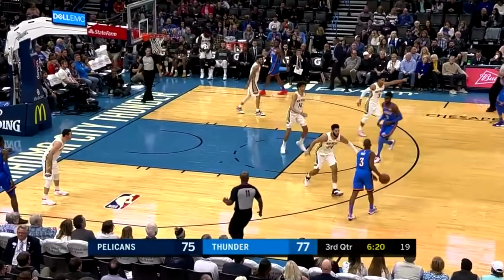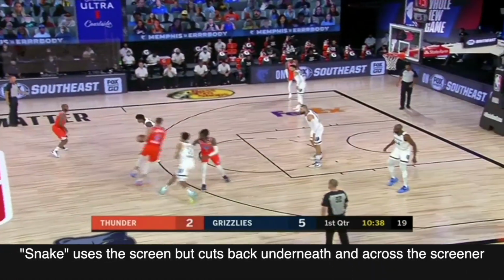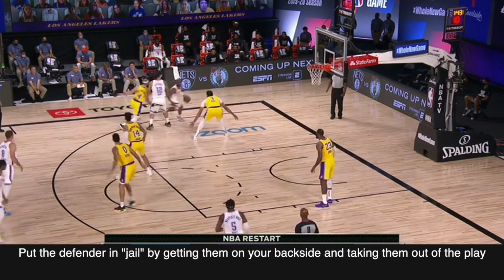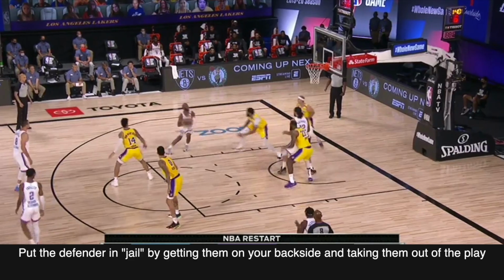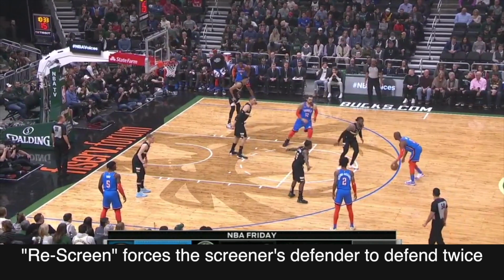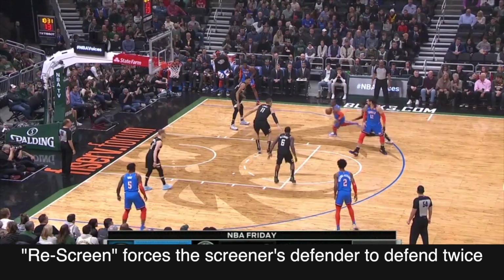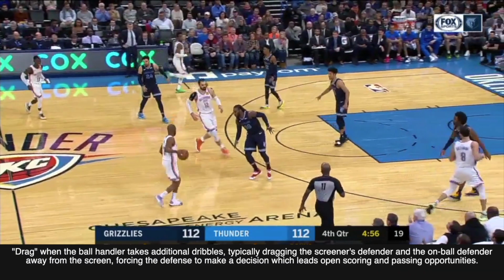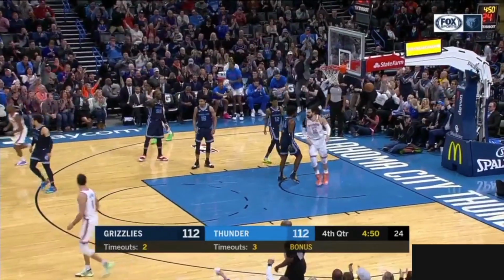PNR Ball Handler Scoring Options | UNCOMMON Skill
PNR Ball Handler Options | UNCOMMON Skill
0:12 Turn the Corner
0:36 Split
0:51 Snake
1:12 Snake with Jail Dribble
1:38 Twist/Flip
2:19 Re-Screen
2:46 Bounce Out
3:16 Refuse or Reject the Screen
3:49 Drag Out the Screen
4:18 Summary/Review